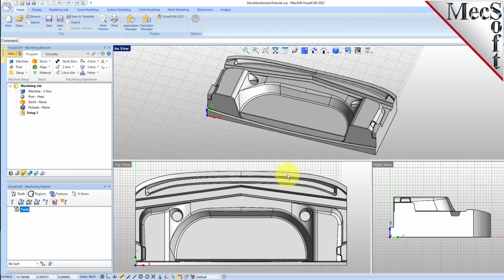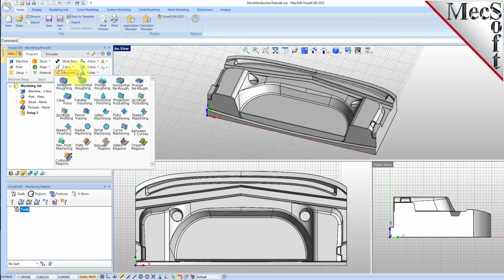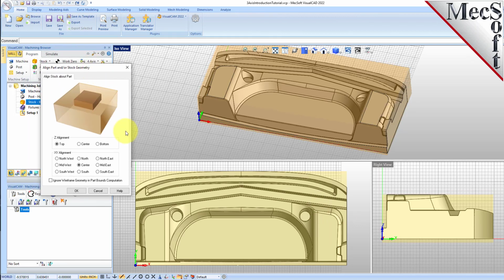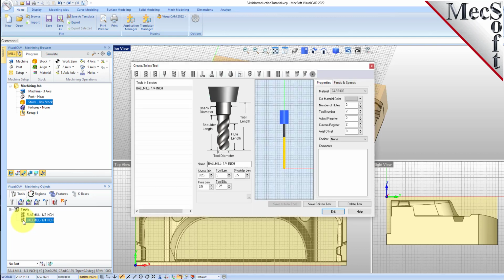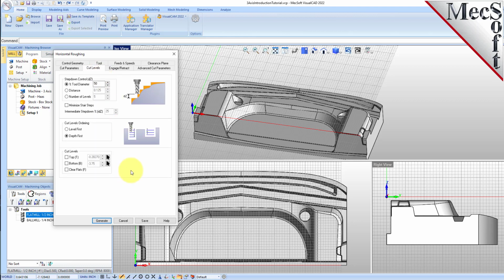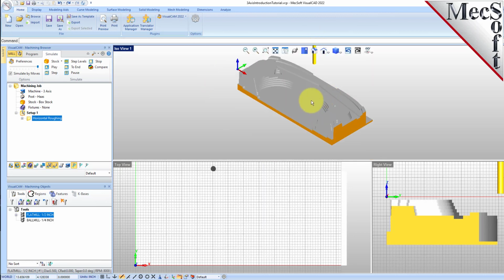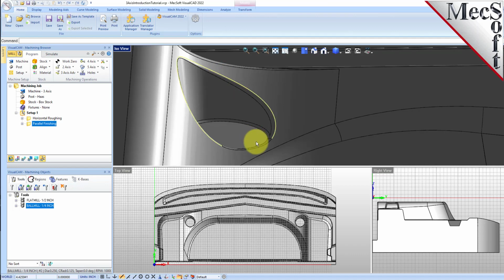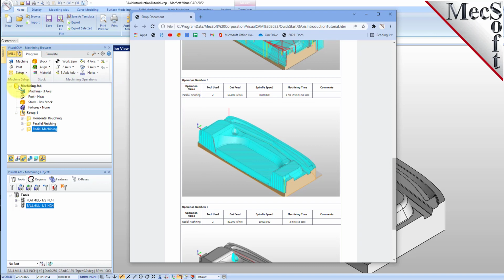VisualCAD/CAM 2024: Introduction to 3 Axis Machining